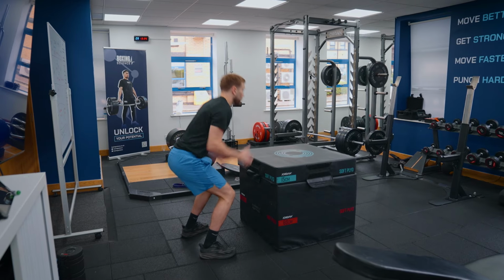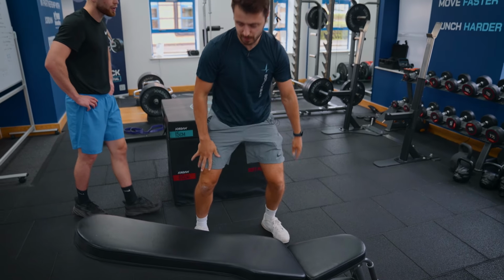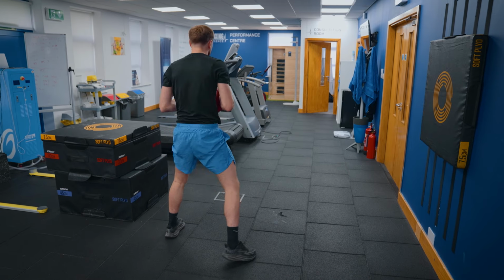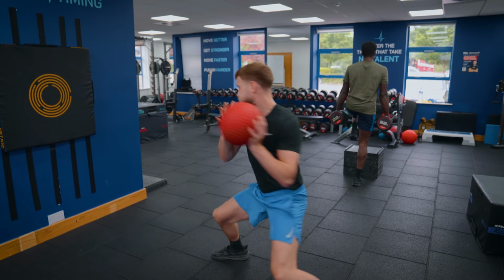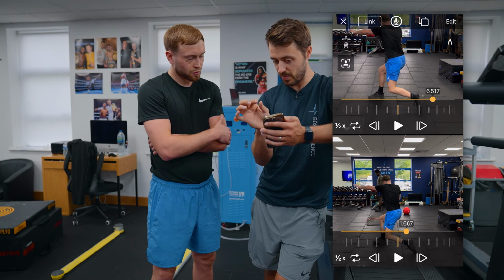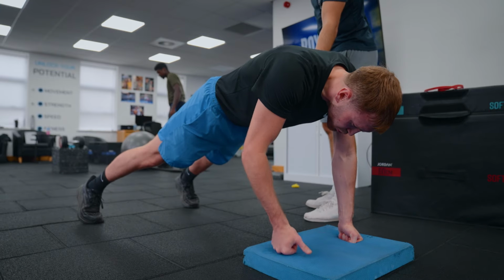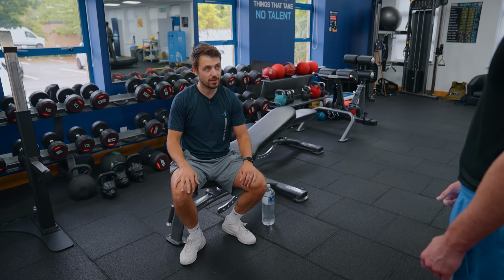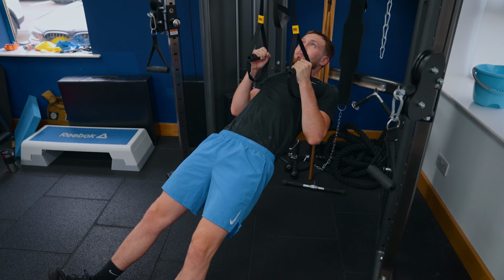Strength and Conditioning Workout for Boxing